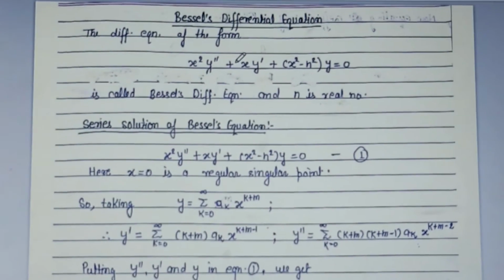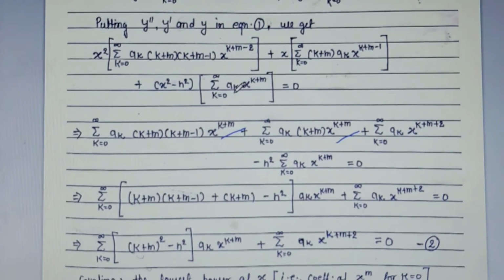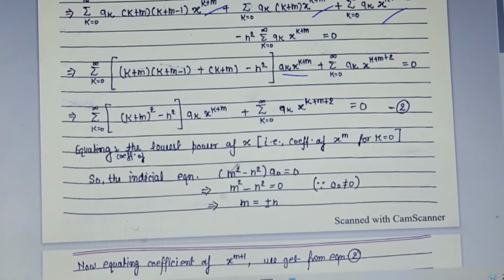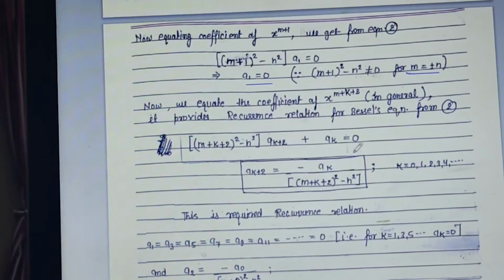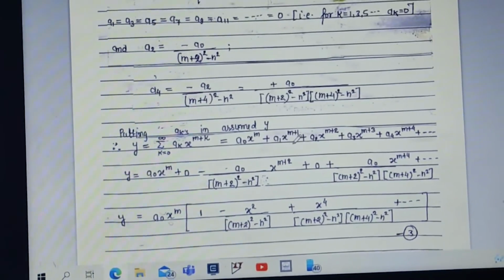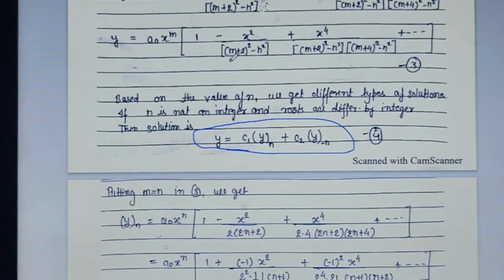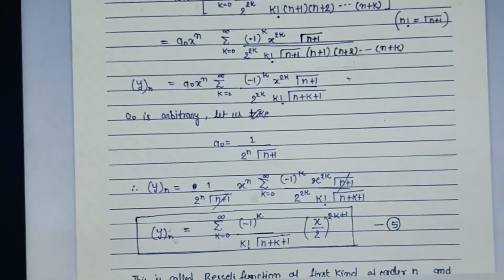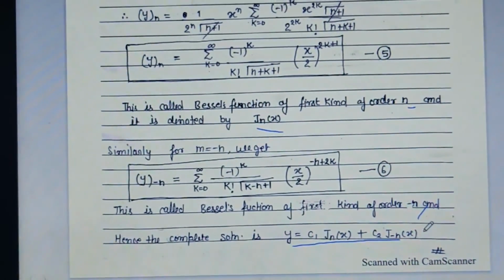5.11 - Bessel's Differential Equation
In this video we look at the concepts related to Bessel's Differential Equation and questions regarding the same .
after watching this video, you will be able to solve any type of problems related to the above topic.
Pay careful attention to every explanation given in the video to smoothly grasp the topic very quickly .The questions solved will give u a basic idea of the general pattern that will be asked in your question papers teachers will only variate it a little but the core concept will remain the same .